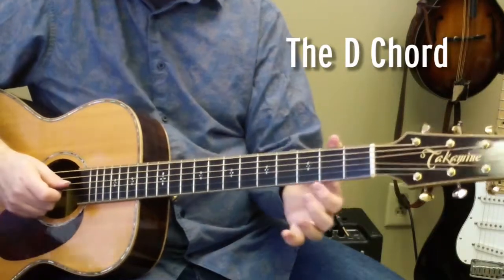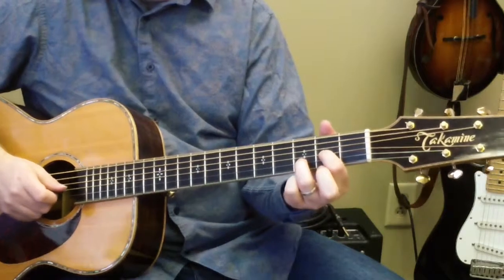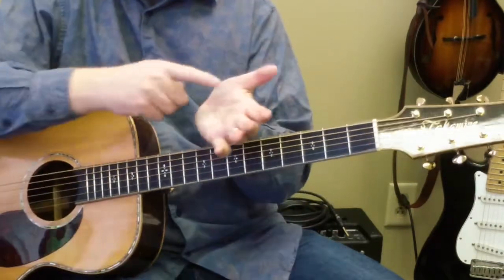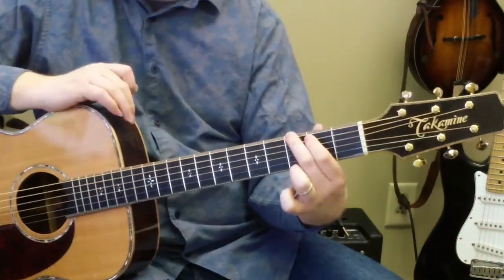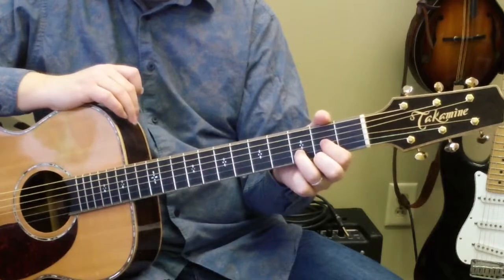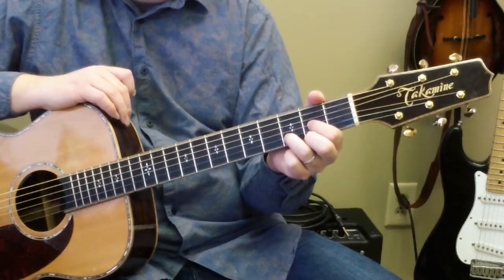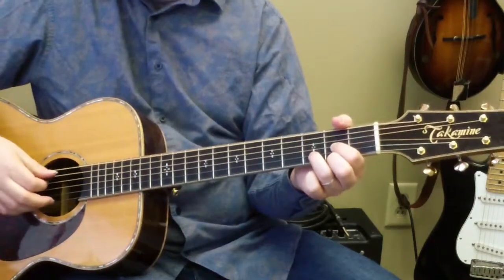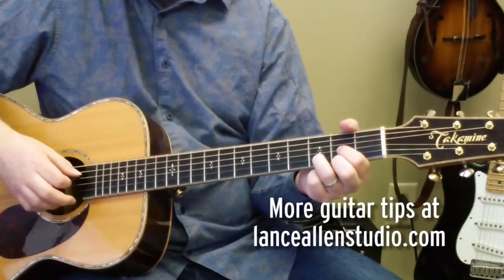Guitar Basics: the D Chord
Pro guitar teacher Lance Allen demonstrates the D Chord.